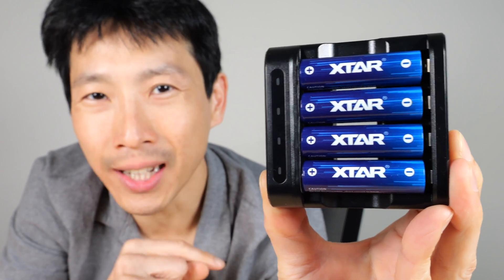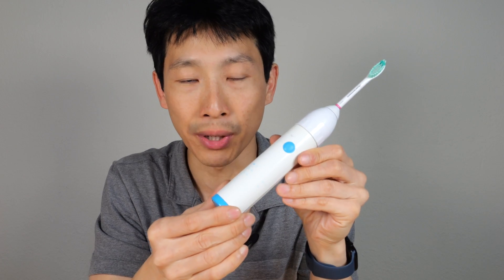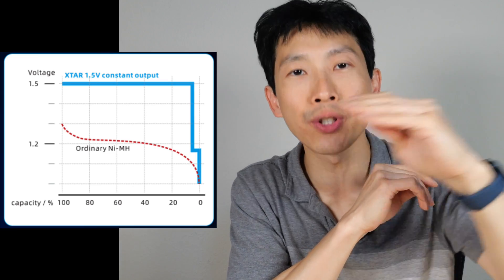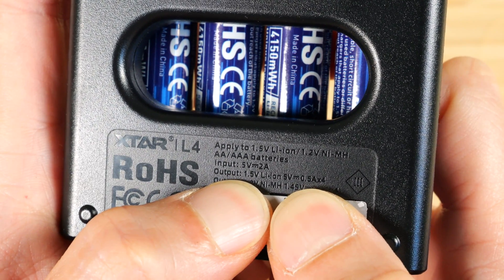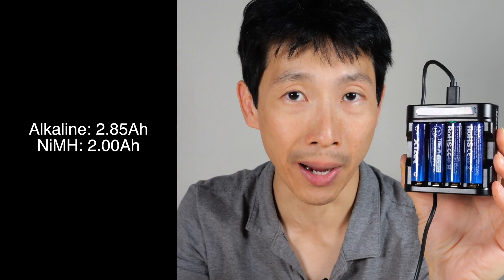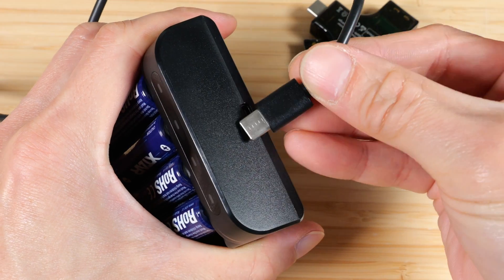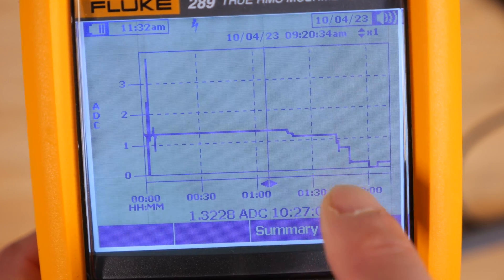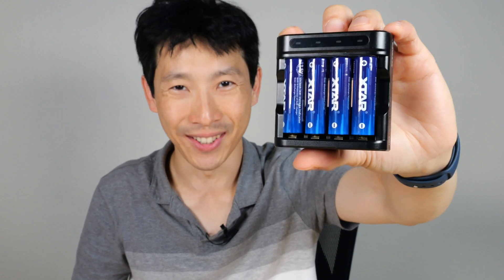How do they make 1.5V Li-ion AA Batteries? [XTAR]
And XTAR 1.5V AA Batteries
Li-ion batteries are nominally 3.7V or so. So they have to do a bit of conversion and Alkaline cell mimicking in order to turn it into a 1.5V cell. The way this is done is a converter inside but they also added a 5V charging system so that it can be recharged quickly. Internally, it even has a green led that blinks a few times when the battery is low. The output voltage is lowered when it is less than 20% as well. The advantage of these Li-ion cells over NiMH is that they have slightly higher capacity and no memory effect. You do need a specialized charger specifically for li-ion 1.5V cells.